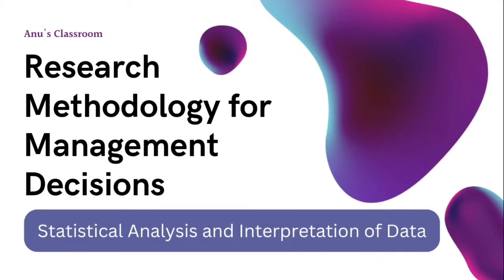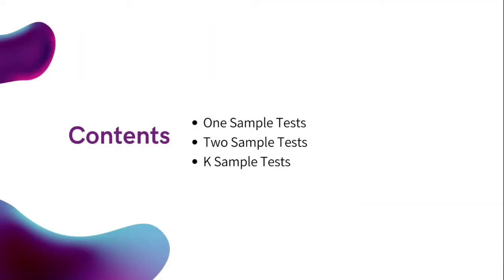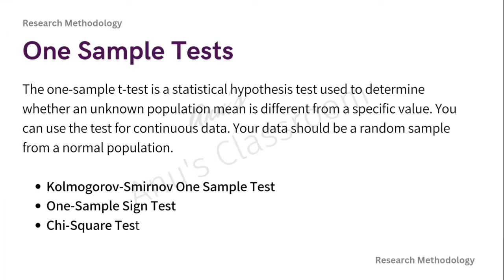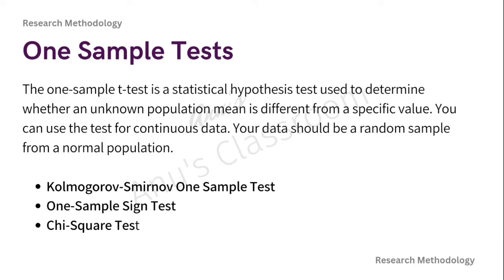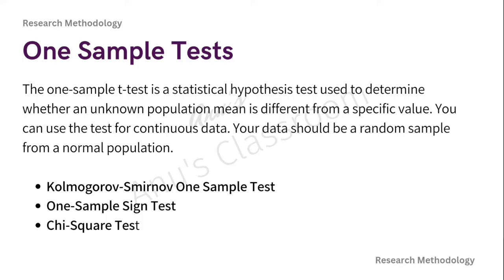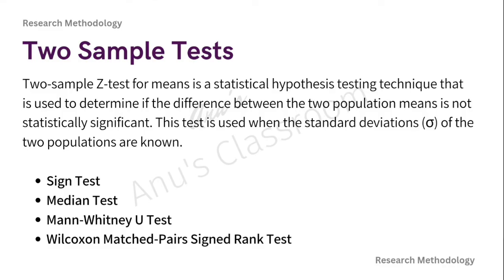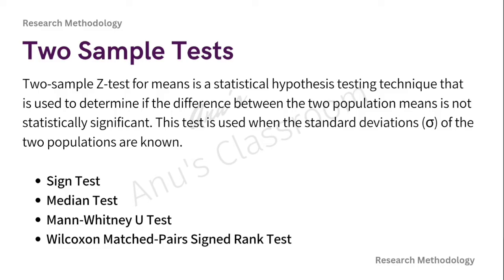MMPC 015 - Statistical Analysis and Interpretation of Data